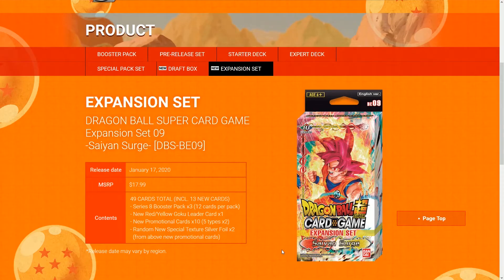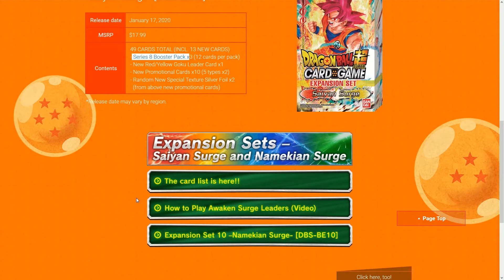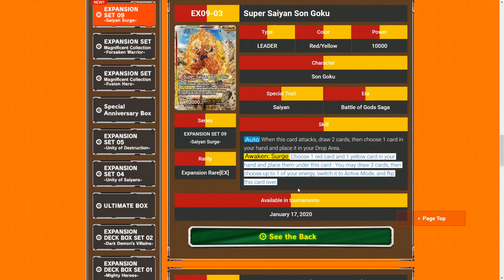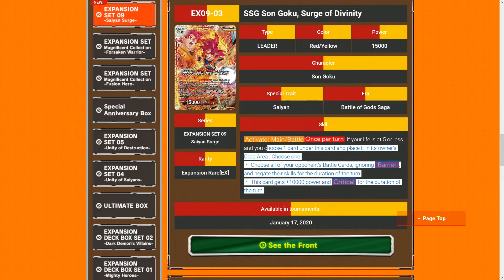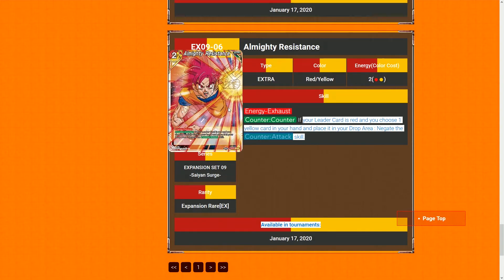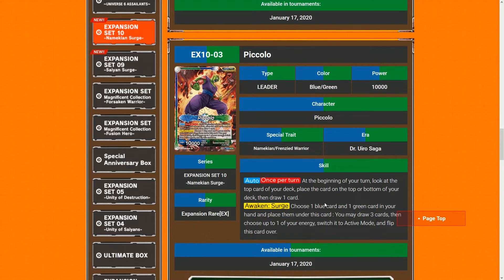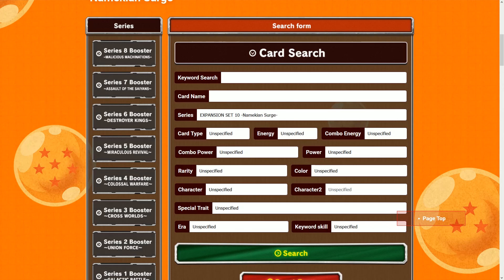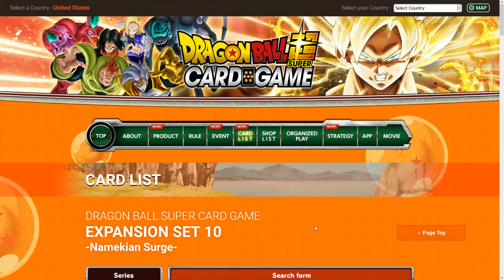Namekian and Saiyan Surge - New Expansion Set Revealed